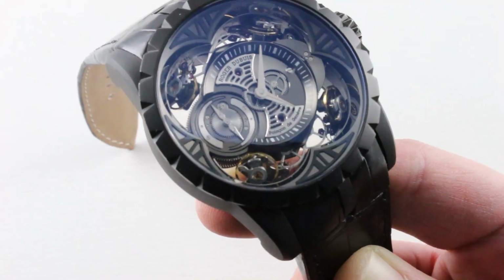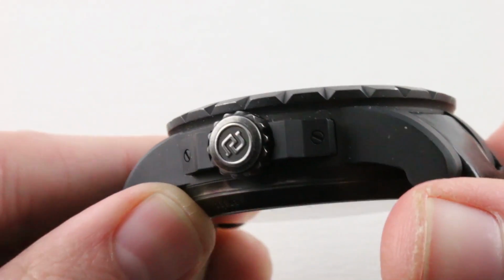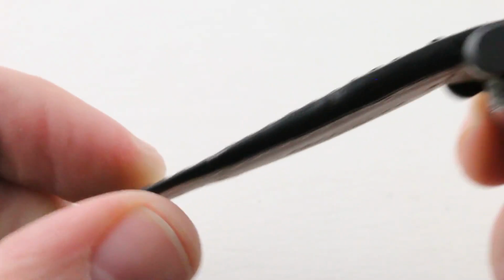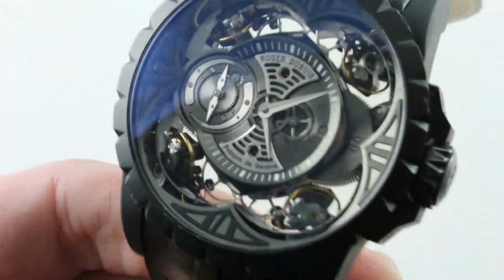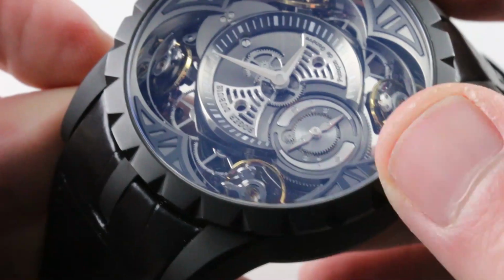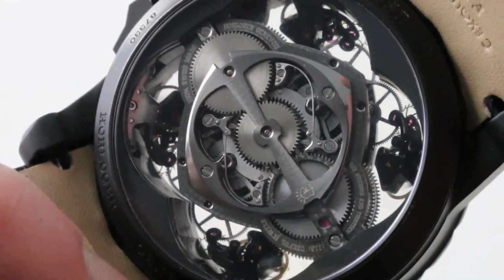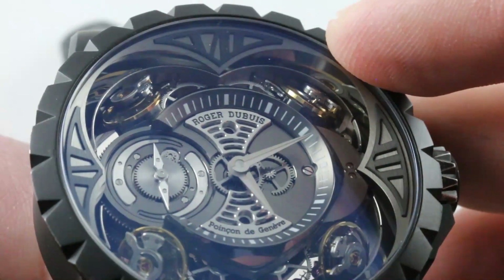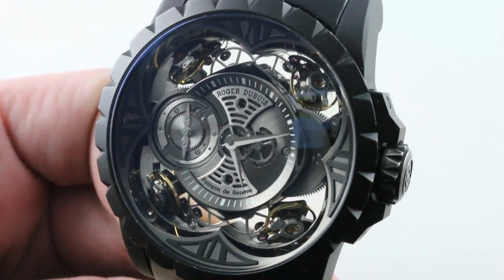Roger Dubuis Excalibur Quatuor: 4 ESCAPEMENTS (RDDBEX0425) Luxury Watch Review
The Roger Dubuis Excalibur Quatuor RDDBEX0425 is encased in 48m of black DLC coated titanium surrounding a skeleton dial on a black alligator leather strap. Functions include hours, minutes, power reserve reserve, and four escapements with four balances. The four independent regulators are coupled and averaged together by five differentials.